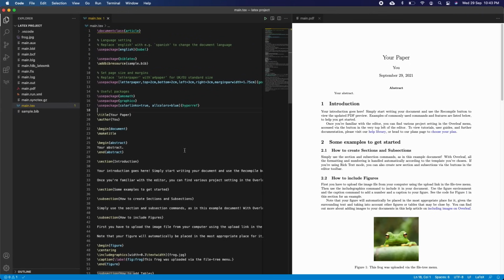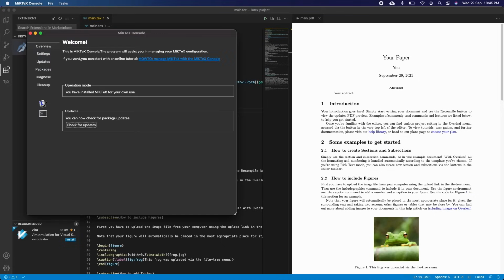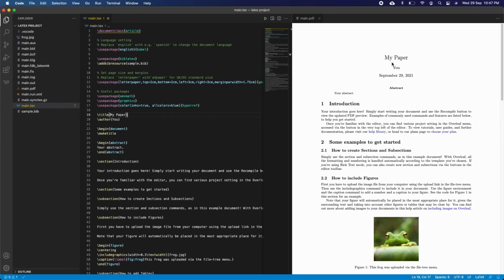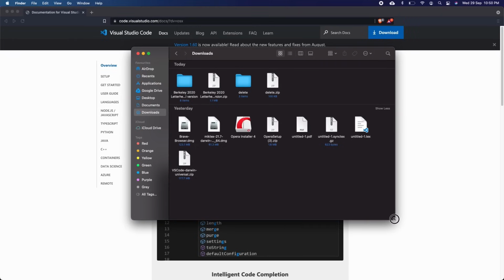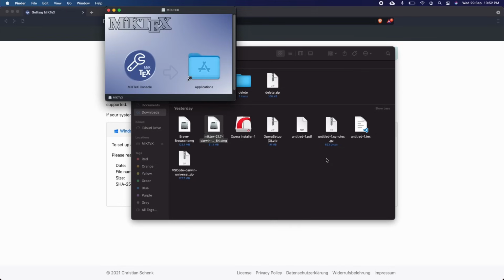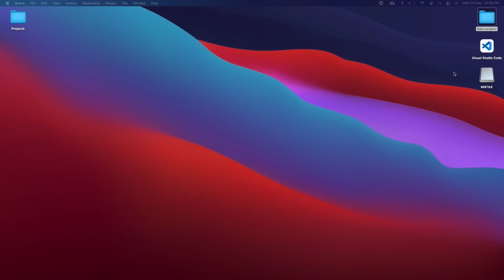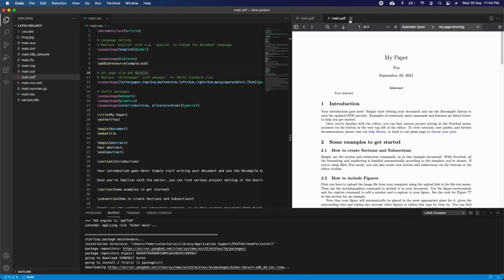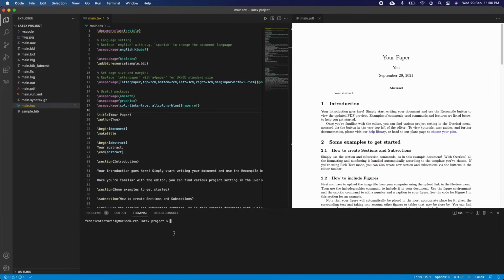Install LaTeX Workshop and compile PDF in VSCode LaTeX (Mac)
In this tutorial, you will learn how to get started with LaTeX Workshop, a powerful Visual Studio Code extension that enables you to compile LaTeX documents right in VSCode on your Mac. With LaTeX Workshop, you can write your LaTeX code, compile your PDF, and preview your document all within the same environment.

In this video, I'll show you how to install LaTeX Workshop on your Mac and configure it to work with the LaTeX distribution of your choice. You'll also learn how to use LaTeX Workshop's various features, including syntax highlighting, code folding, and error checking, to streamline your LaTeX workflow.

I'll walk you through the process of creating a new LaTeX document in VSCode, and show you how to compile your document using LaTeX Workshop. You'll also learn how to customize the settings of LaTeX Workshop to suit your needs, such as changing the compiler or setting up a custom bibliography style.

By the end of this tutorial, you'll have everything you need to start using LaTeX Workshop to create beautiful, professional-looking documents in VSCode on your Mac.

So if you're a Mac user who wants to streamline your LaTeX workflow and improve your productivity, be sure to check out this tutorial on getting started with LaTeX Workshop.

👨‍💻 Source code:

🎥 Content of this video:
00:00 - What you will learn
04:20 - Install VSCode
05:05 - Setup LaTeX project
05:40 - Install MikTeX
07:50 - Install LaTeX Workshop
08:40 - Compile your LaTeX file
10:05 - Modify the environmental path